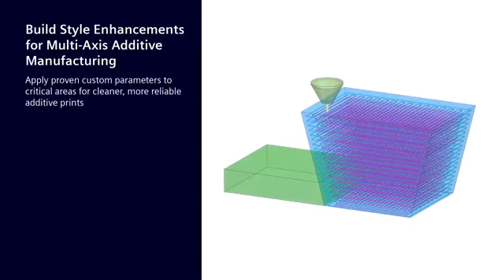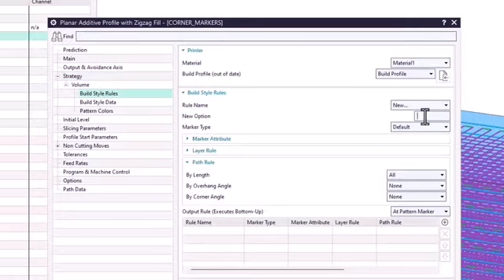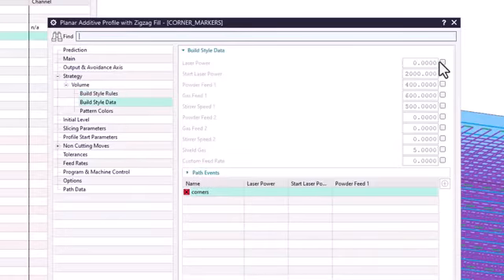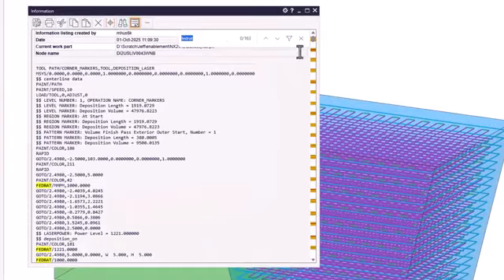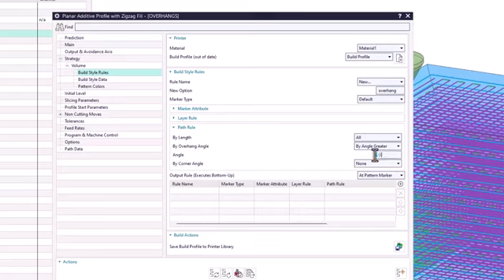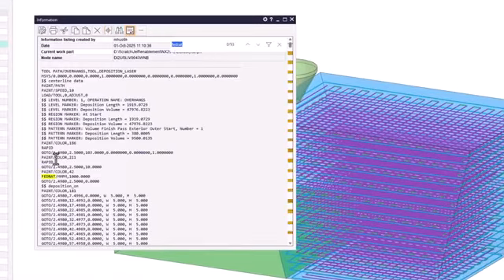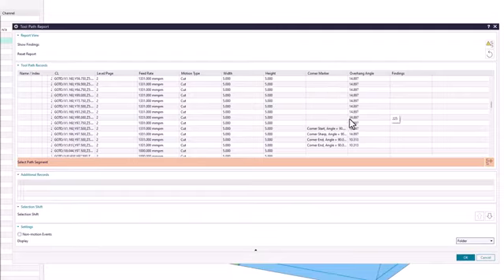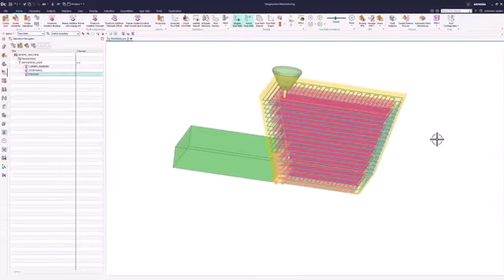Build Style Enhancements in NX Multi-Axis Additive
Achieve Cleaner, More Reliable Prints in Critical Areas with Custom Process Parameters
This update introduces advanced Build Style enhancements for multi-axis additive manufacturing, providing unprecedented flexibility in custom process parameters. By enabling the creation of specific rules for corners and overhangs, and offering clear visualization of these critical areas, users can automatically apply and validate optimized parameters. This ensures proper material deposition in high-complexity regions, leading to cleaner, more reliable additive prints.